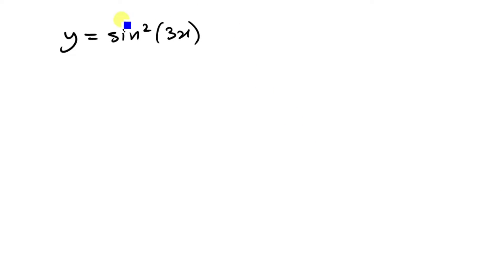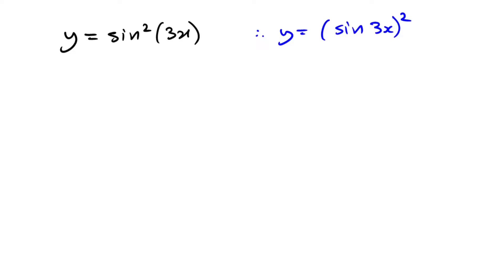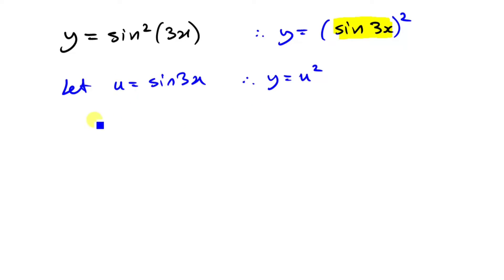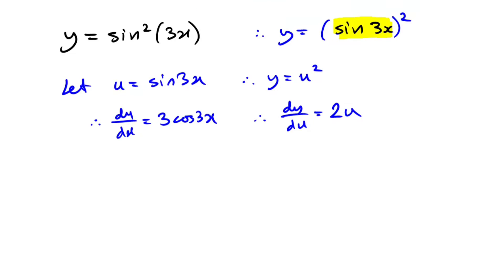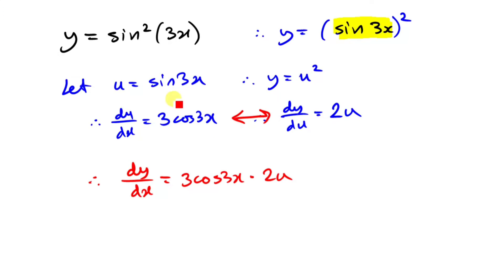Differential of sin^2(3x) using the Chain Rule - Complete Walkthrough